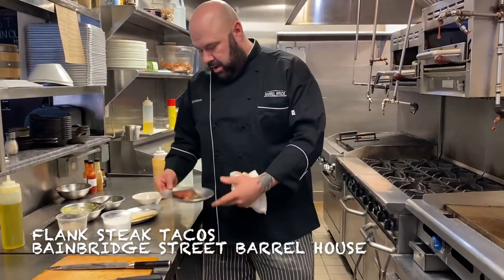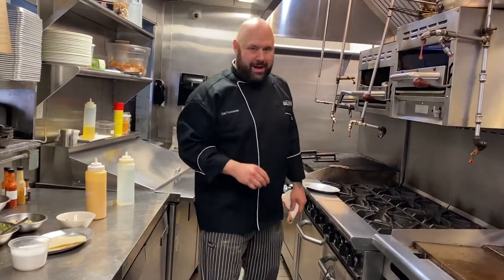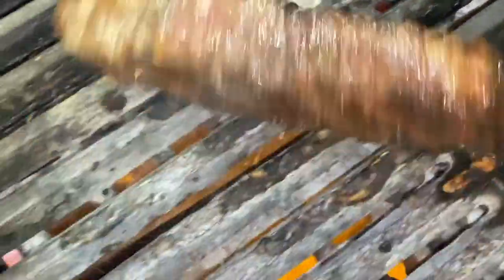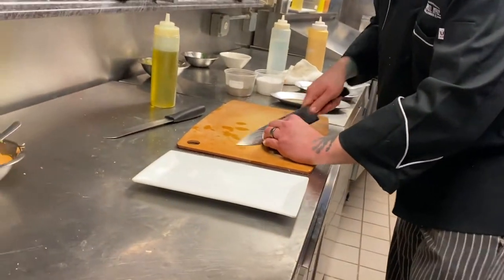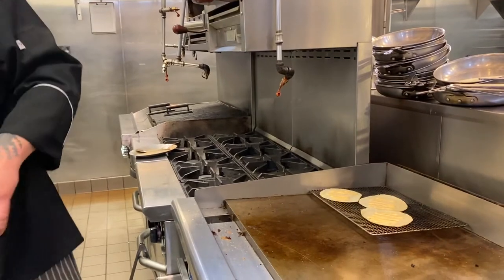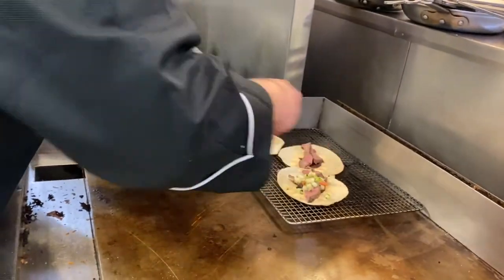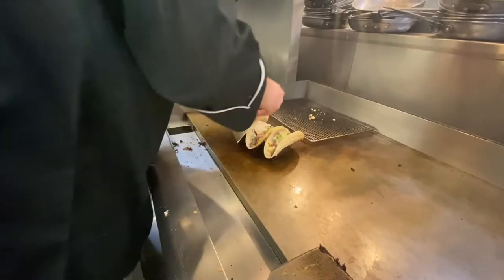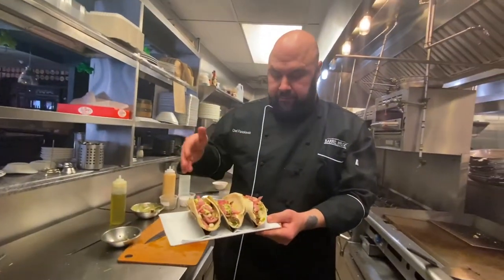Flank Steak Tacos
Flank Steak Tacos we make at the Bainbridge Street Barrel House.
This is a tutorial for our staff as to how to assemble this dish.